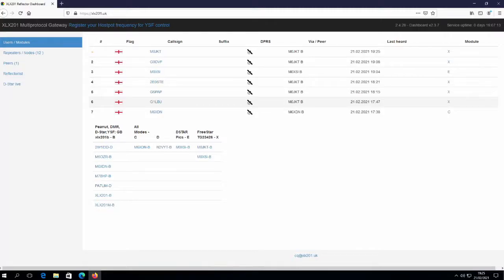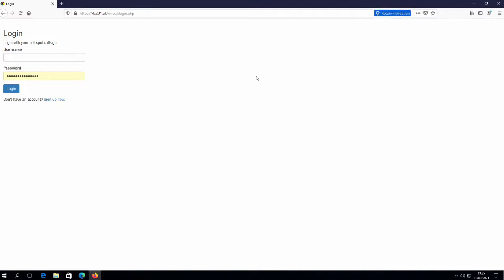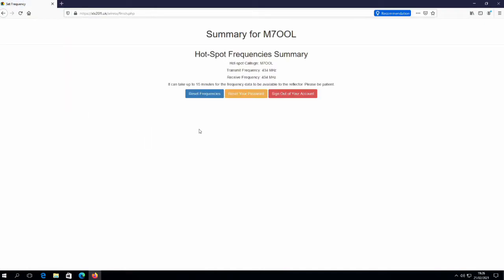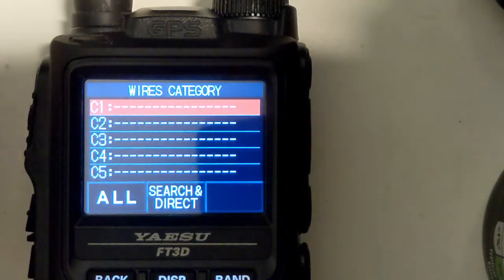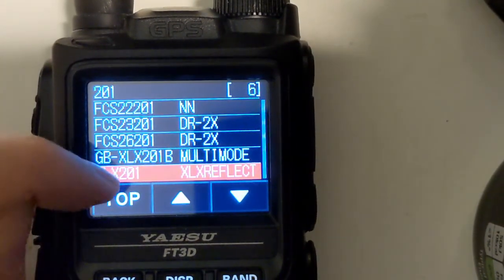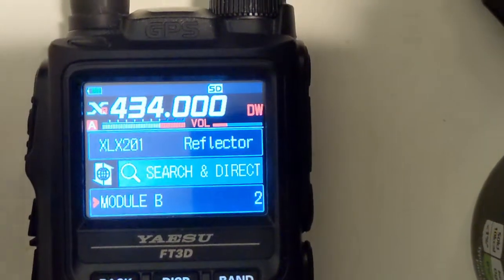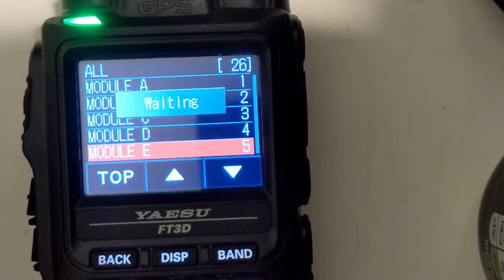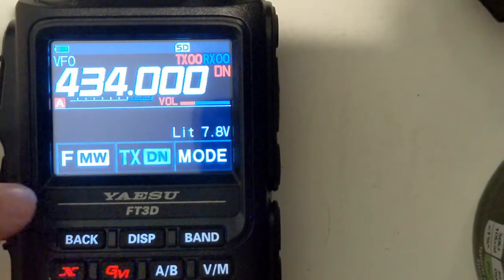Using Wires-X to select XLX modules, using Pi-Star. Yaesu FT3D radio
quick demo of how to switch modules on a xlx reflector using a Fusion radio.